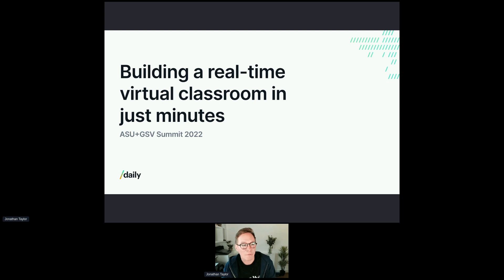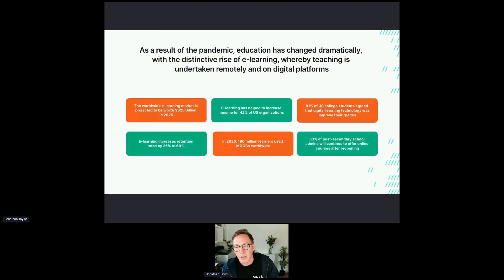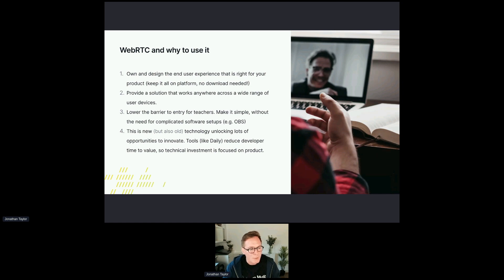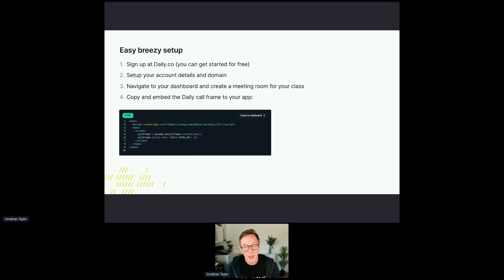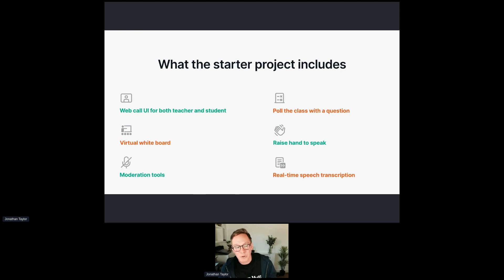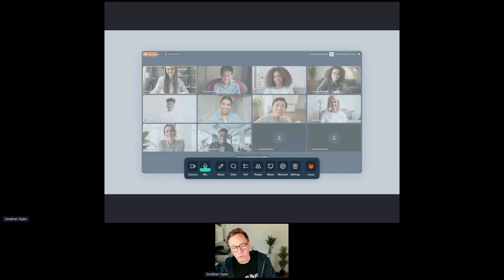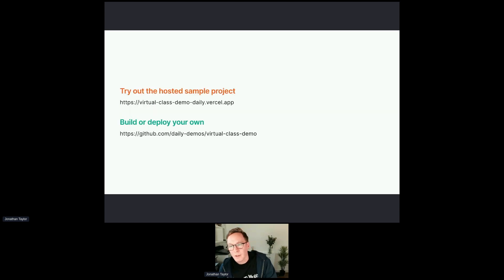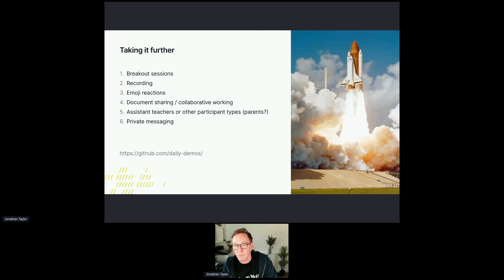Building a real-time virtual classroom in just minutes - ASU+GSV Summit 2022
This session was recorded live as part of the 2022 ASU+GSV Summit. Jonathan Taylor, Daily’s Head of Solutions and Success, talks about how anyone can quickly build a virtual classroom. Jonathan goes through Daily's low-code Prebuilt UI option and a full featured custom video conferencing solution with text chat, real-time speech to text transcription, and whiteboard capabilities aimed for the classroom.

Daily provides APIs to help build video chat apps.

Some links mentioned in the video:

- A virtual classroom demo built with Daily's WebRTC APIs.

- The source code for the above demo. It uses Next.js and a custom video interface that utilizes Daily's call object Use our code as a starting point for your own product!

00:00 - Intro, two ways to build with Daily.
02:18 - Why build online classrooms.
04:14 - WebRTC. Alternative to Google Meet and Zoom.
05:49 - Setting up Daily's Prebuilt UI
09:17 - Features of the call object demo project
18:16 - Q&A